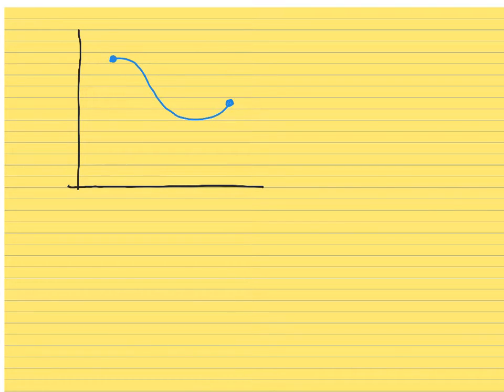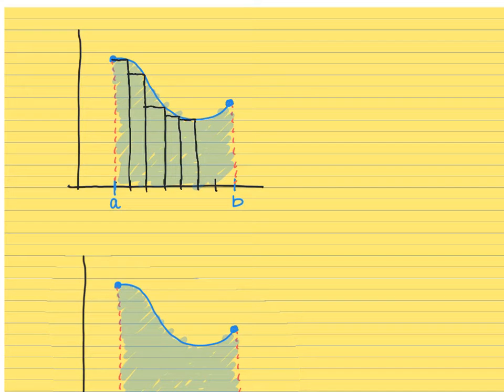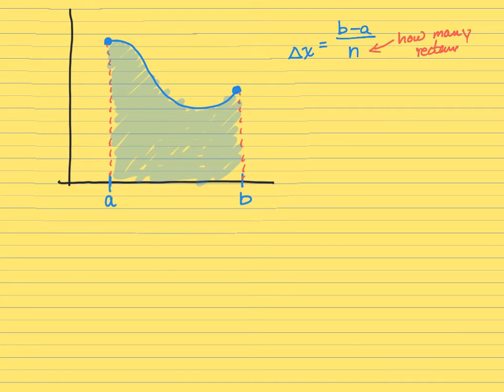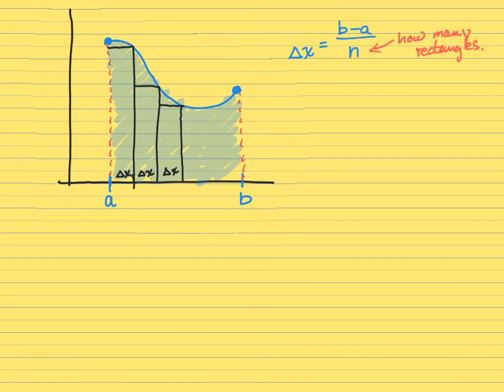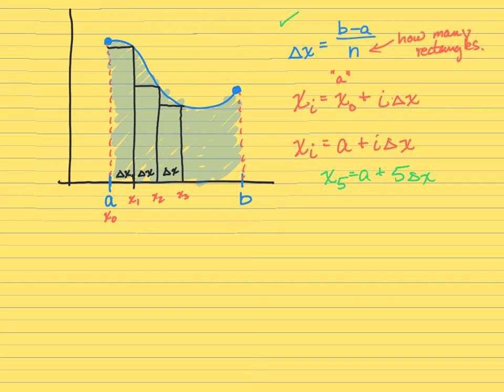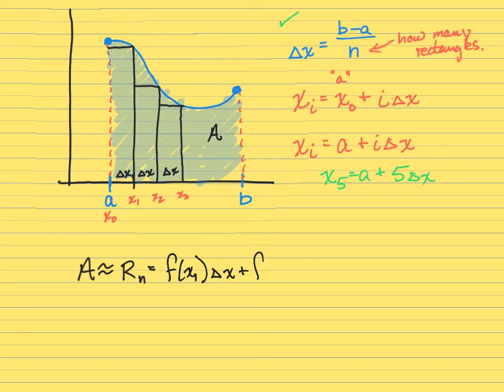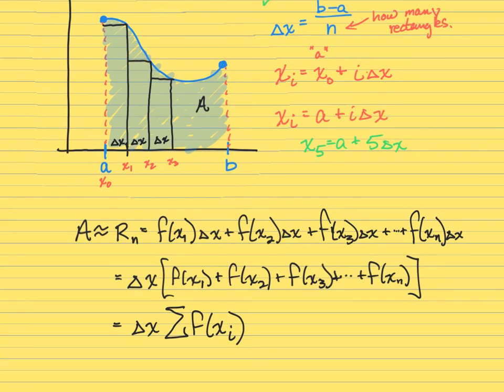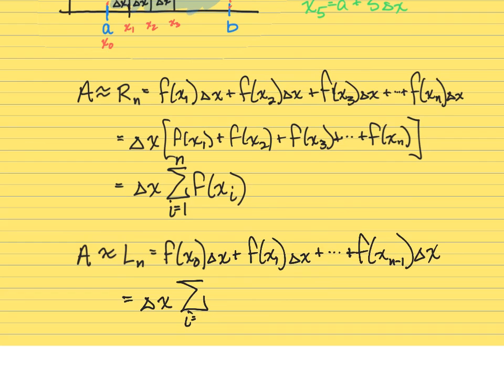1210 51 Approximating the Area under a curve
An intro to the process